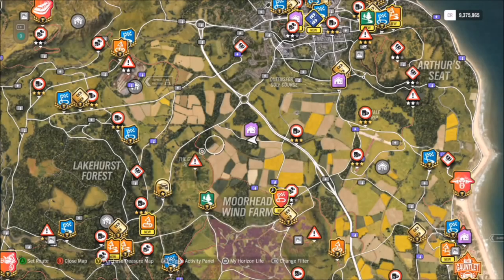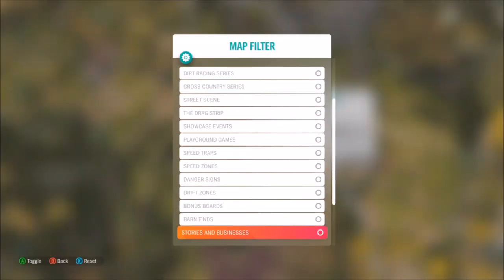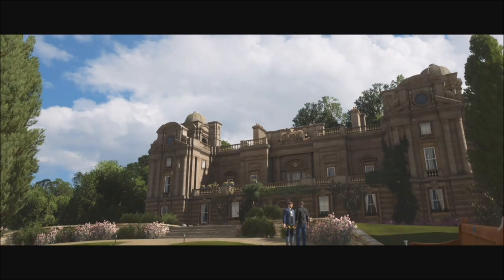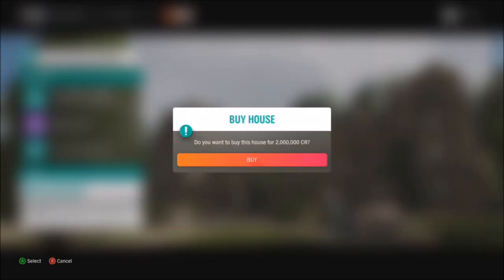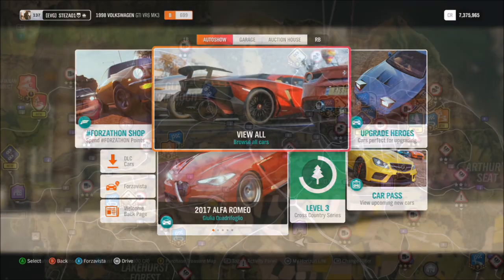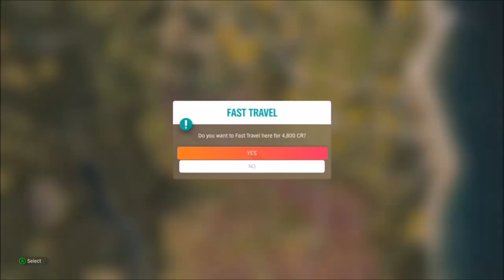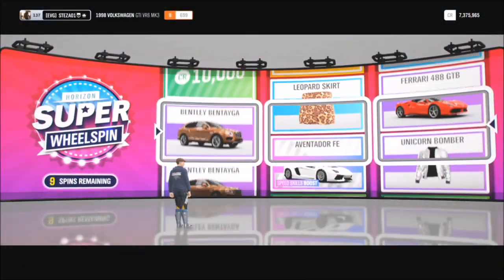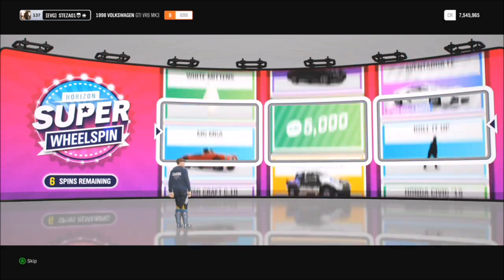Forza Horizon 4 - How to Fast Travel Anywhere on the Map (Not just Houses & Festival Sites)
So, your probably annoyed that you can only Fast Travel to your owned Houses and the main Festival Site in Forza Horizon 4, well if you buy this particular house (Fairlawn Manor) You can fast travel anywhere on the map!